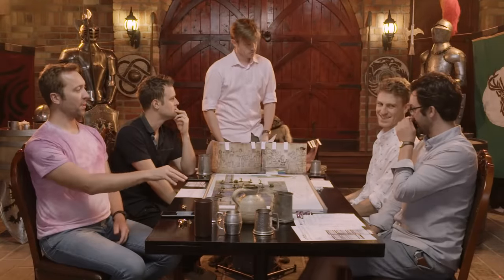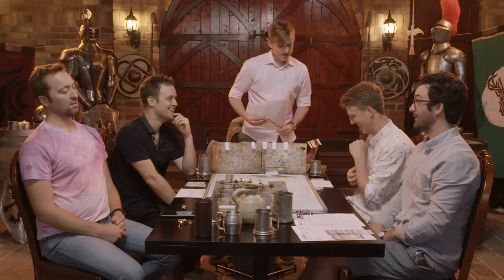Kneel before the Bullywug King - NPC D&D - Episode 5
Our heroes find themselves in even more trouble as they wind their way into the swamp and right into the middle of the bullywug lair.

Interested in D&D? Check out the Amazon store and start your own adventure today!

MERCH

Postal Address:
Viva La Dirt League
Mt Roskill
Auckland 1440
NEW ZEALAND